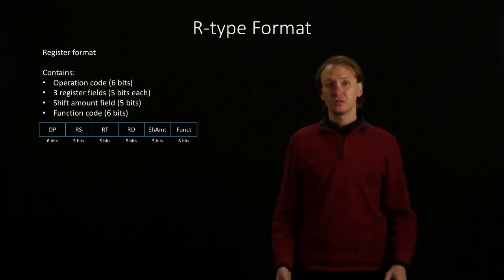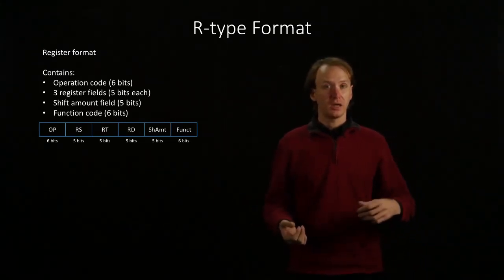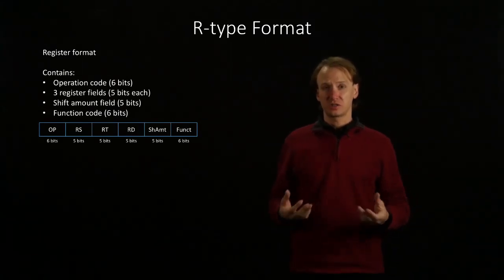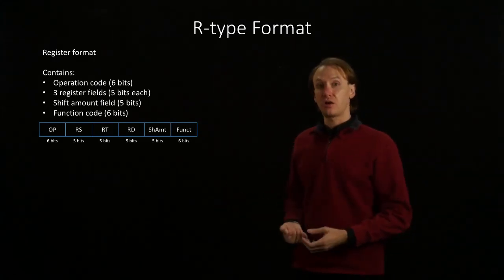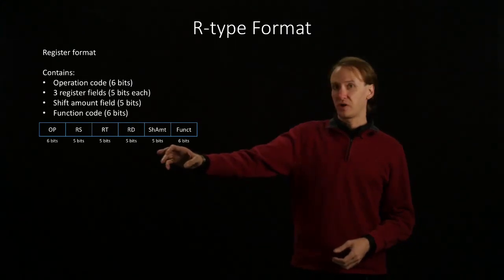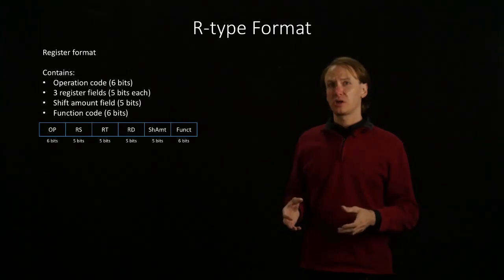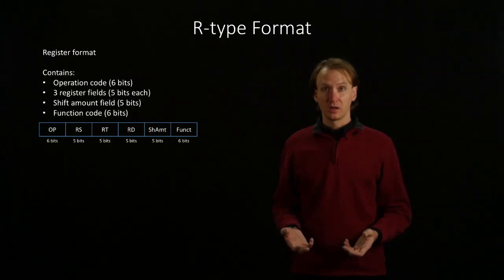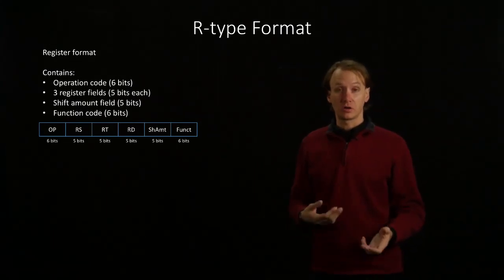4-1. R-Type Format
Introduction to the MIPS R-type instruction format.